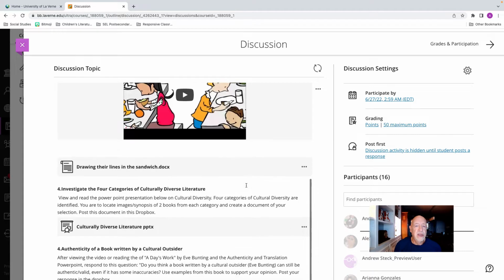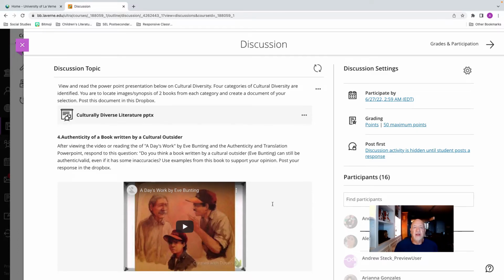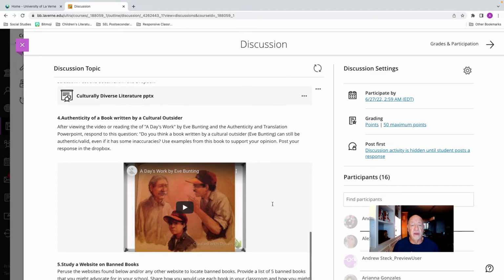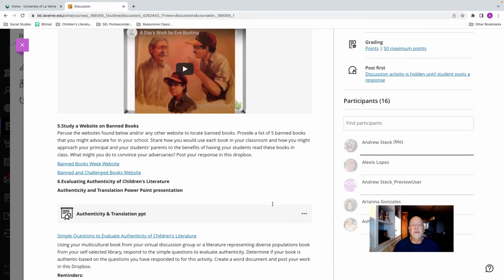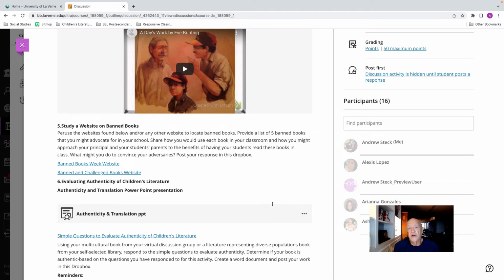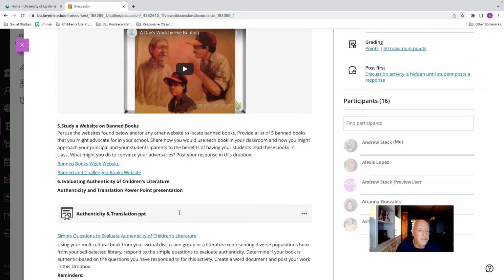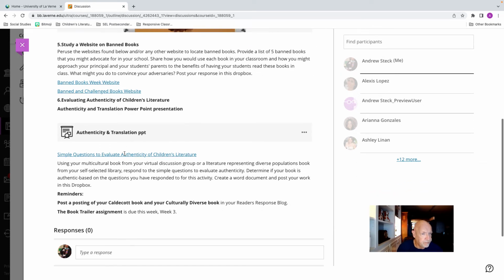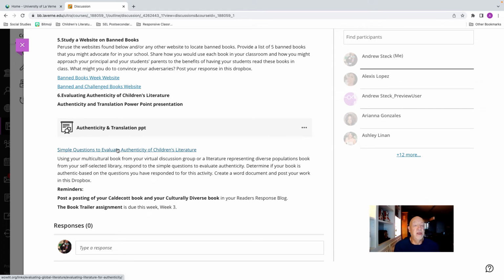EDUC 325 Su'22 Week 3 Explanation